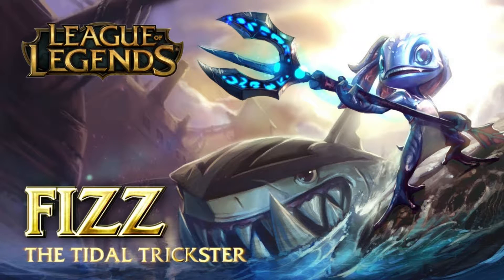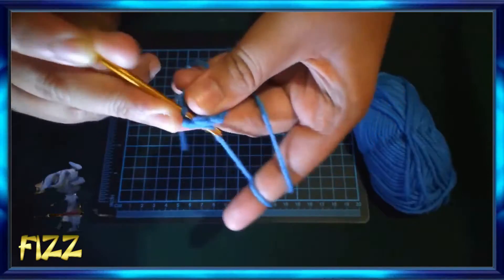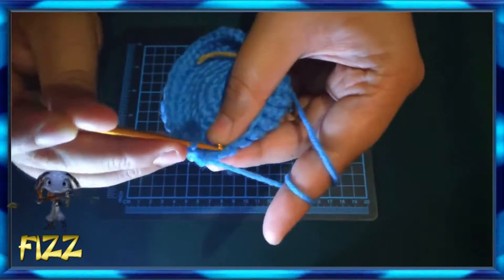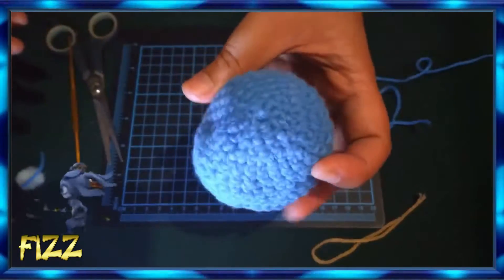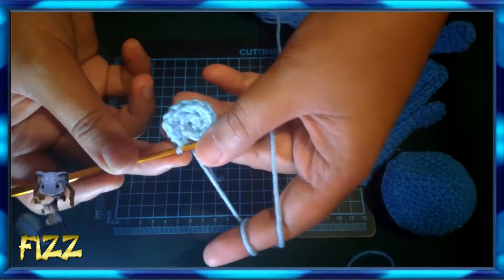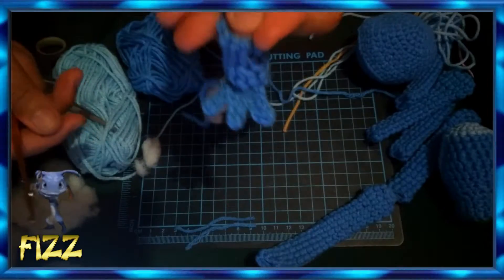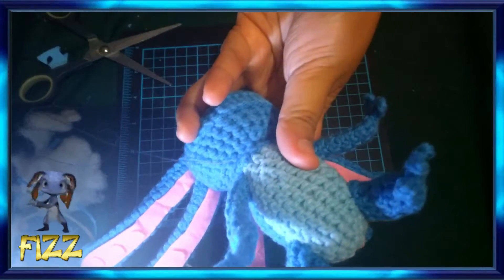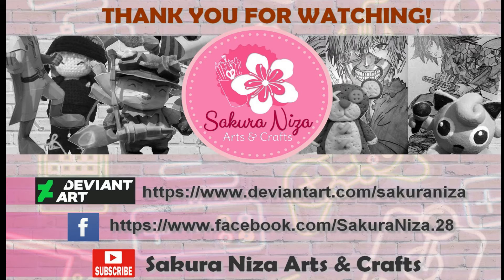[VLOG#4] AMIGURUMI - FIZZ (LEAGUE OF LEGENDS)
Hi guys! Let's make an amigurumi of FIZZ one of the legendary hero of LEAGUE OF LEGENDS.